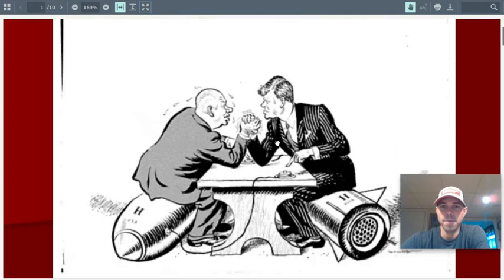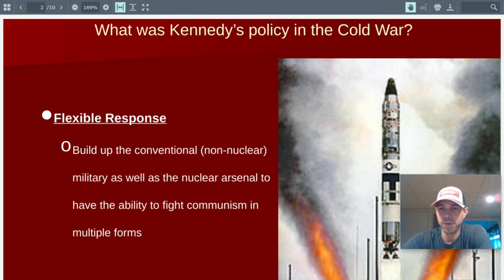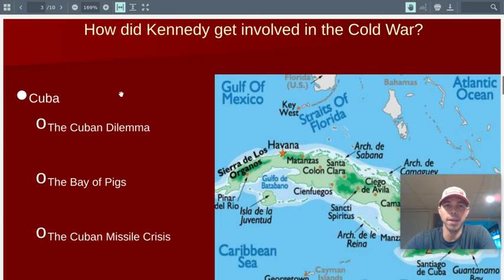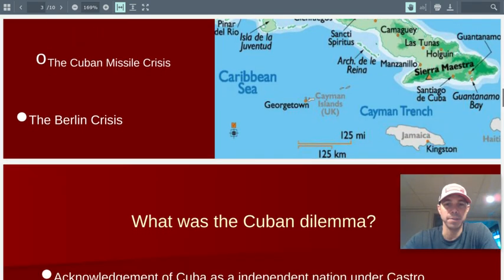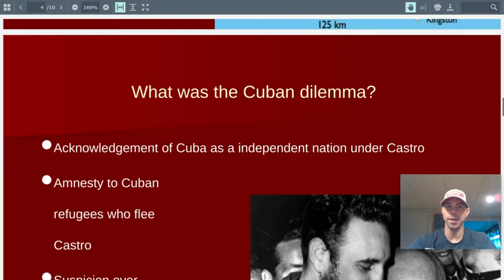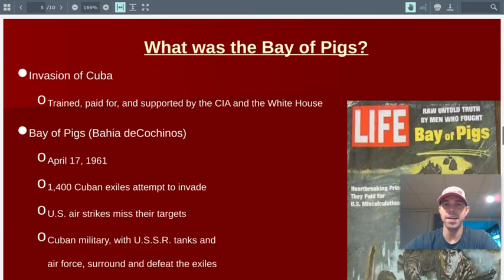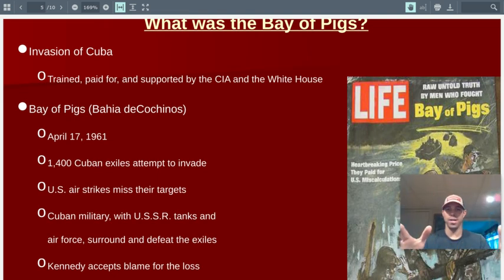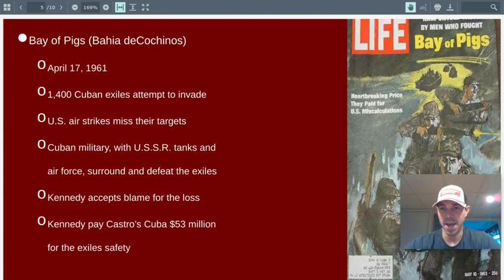Intro to JFK and the Cold War